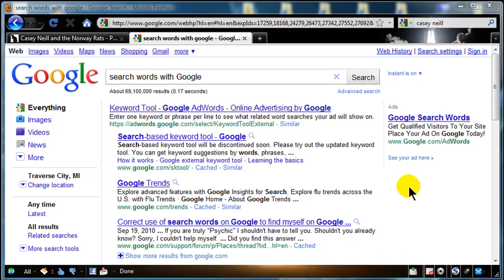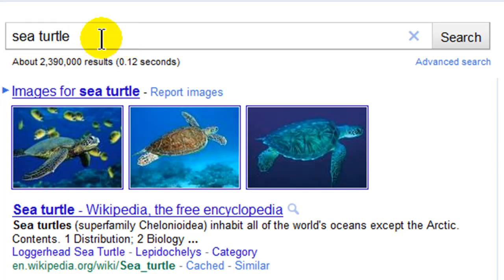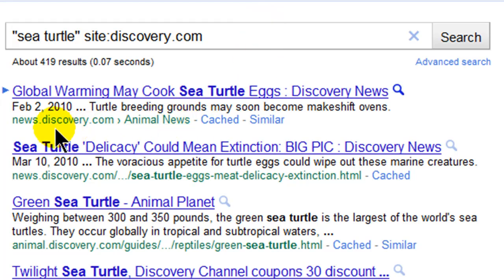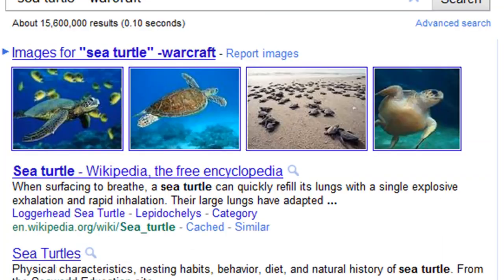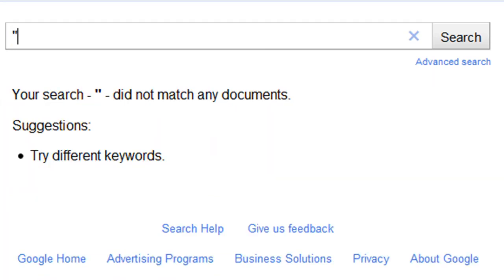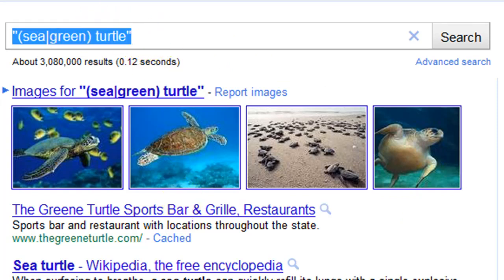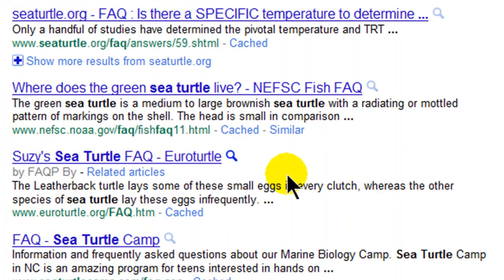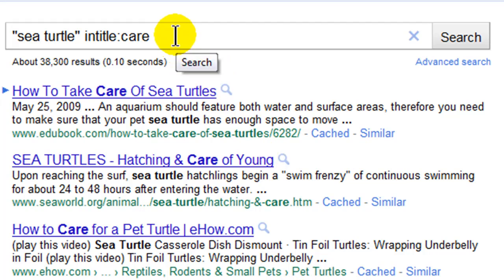Basic Search Techniques with Google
Get more out of Google's basic search by using some Google search operators.